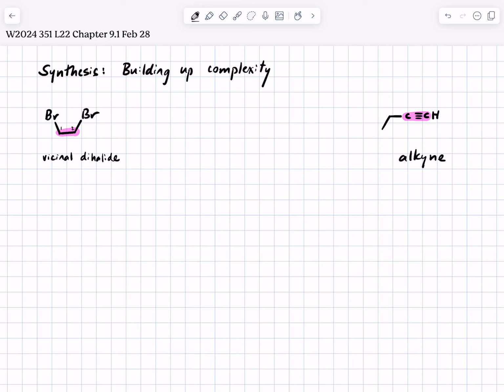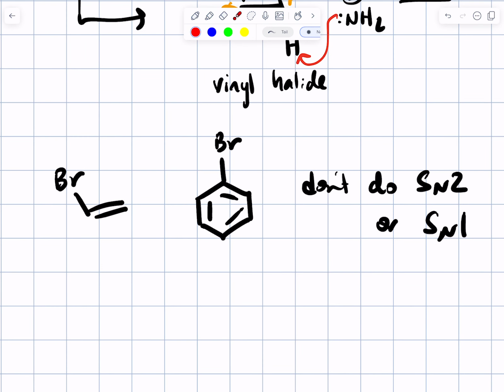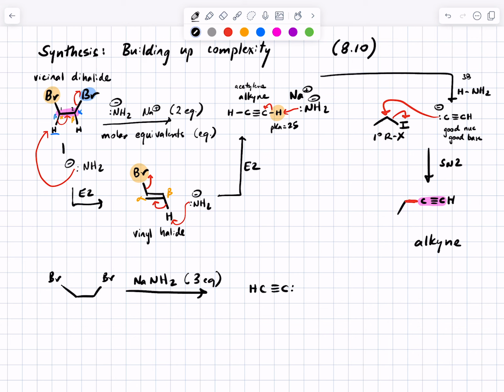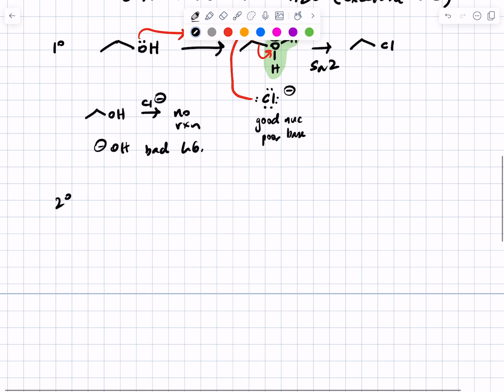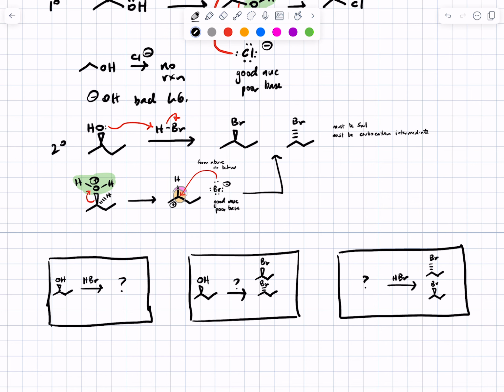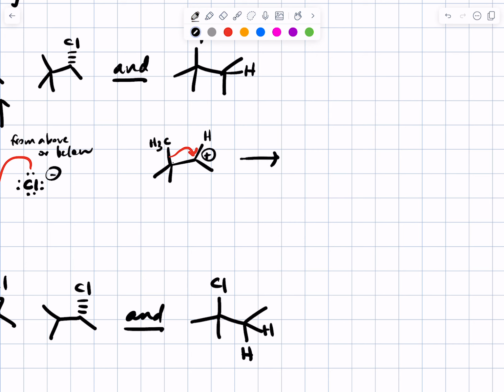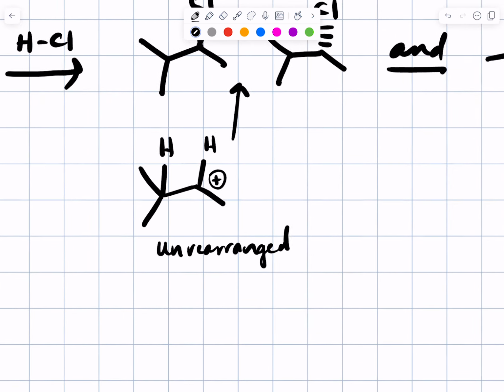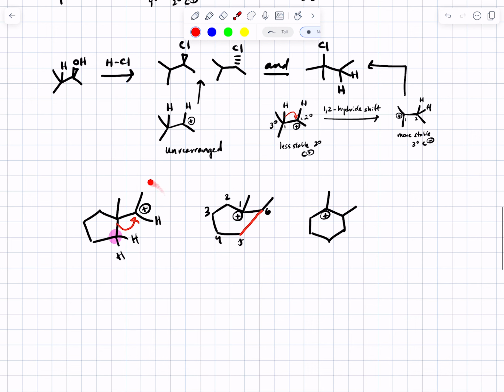W2024 351 L22 Chapter 9.1 Feb 28